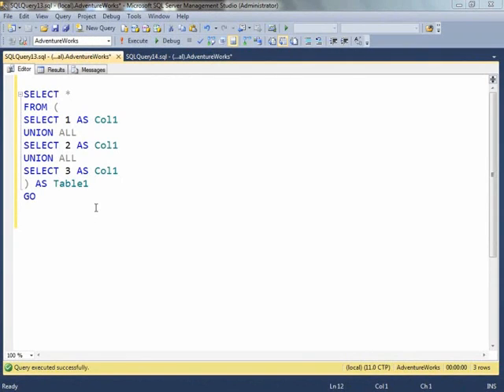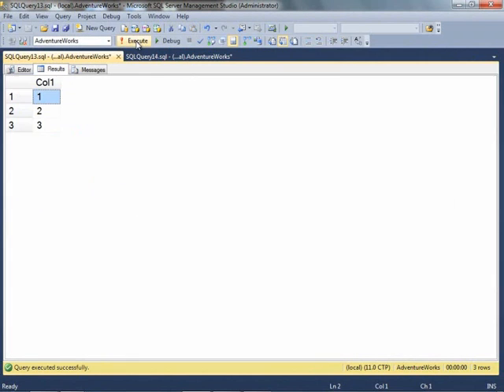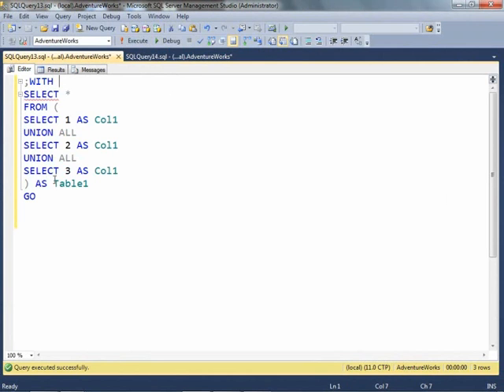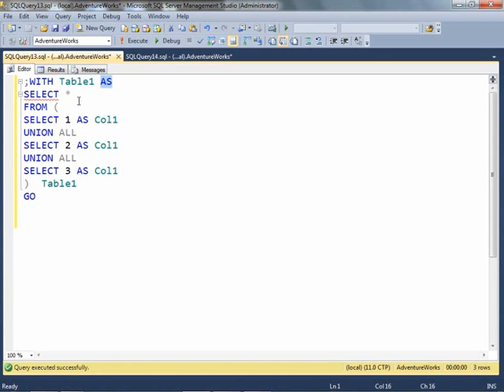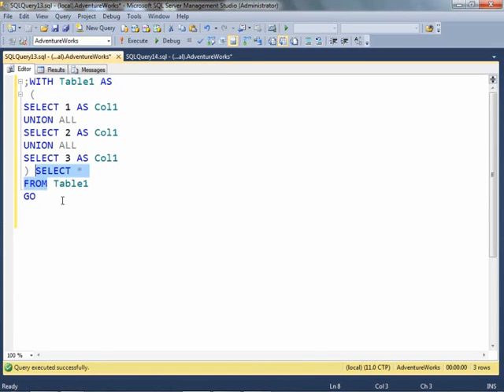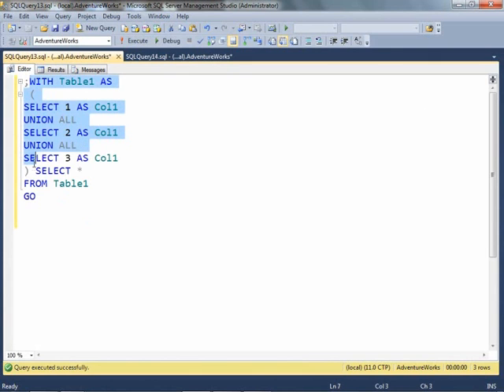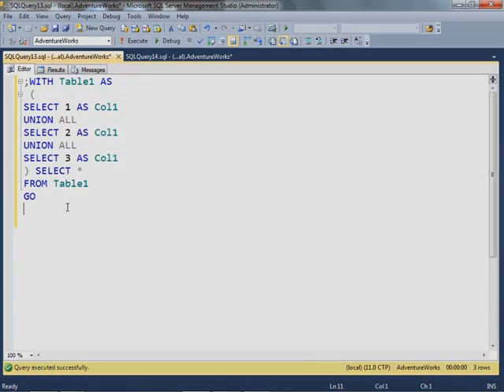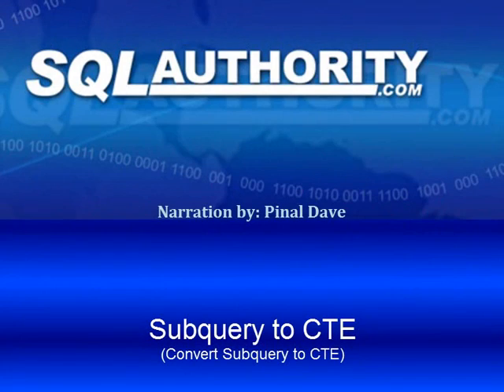Subquery to CTE - SQL in Sixty Seconds #001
In Sixty Seconds learn SQL Trick to Convert Subquery to Common Table Expression (CTE). Read related blog post